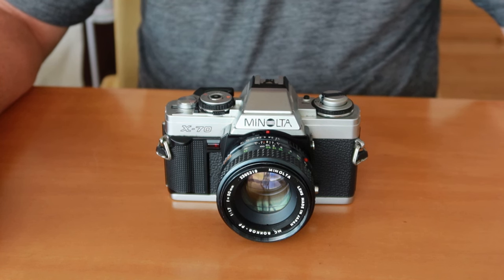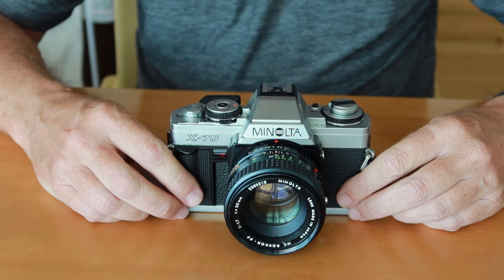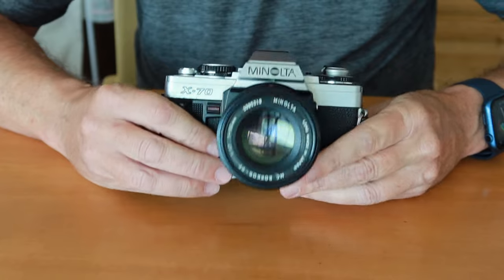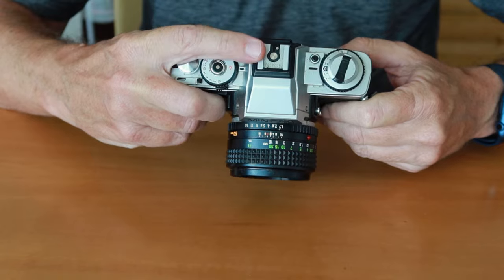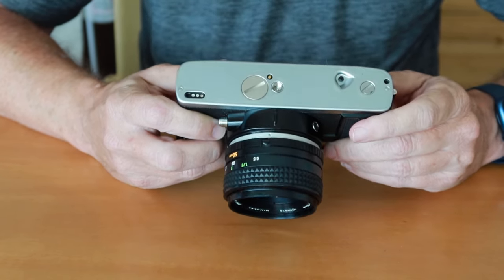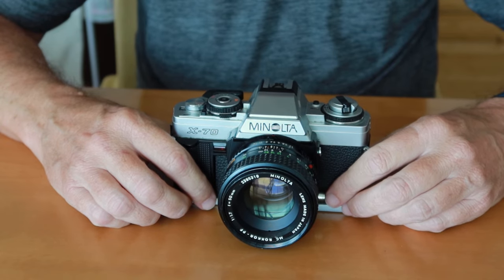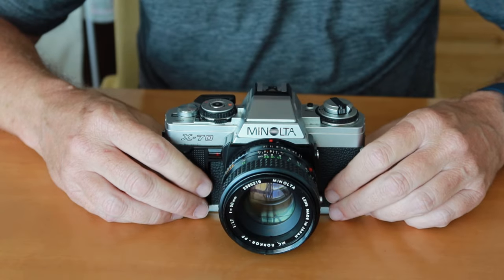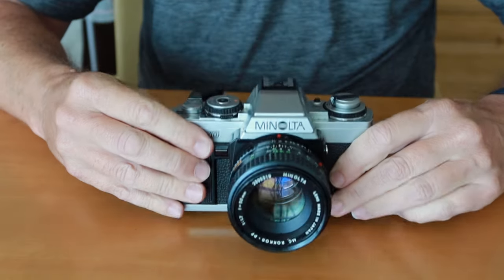Minolta X-70, Alias XG-M, A Surprisingly Great Camera